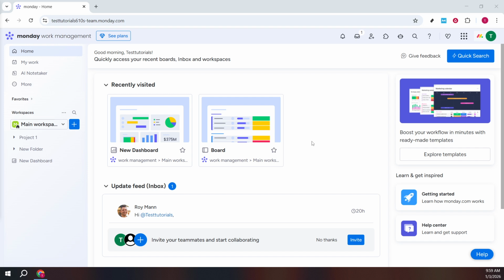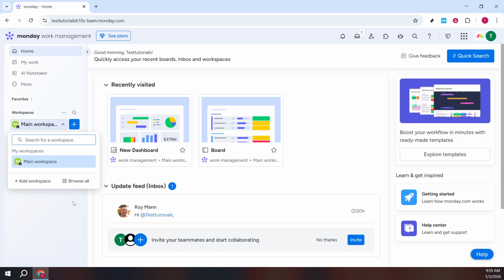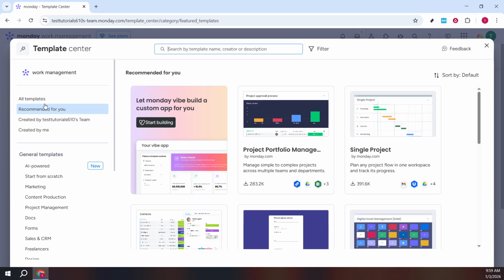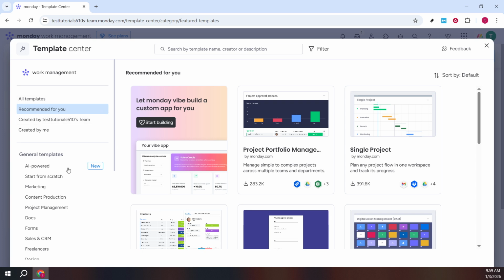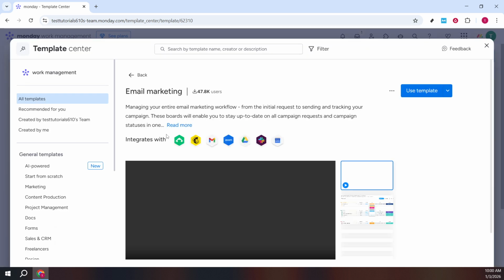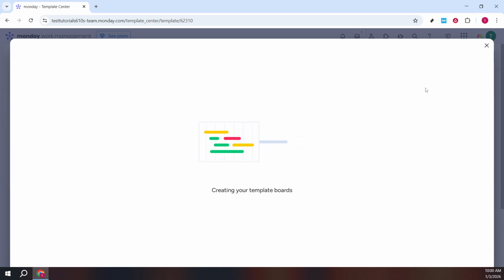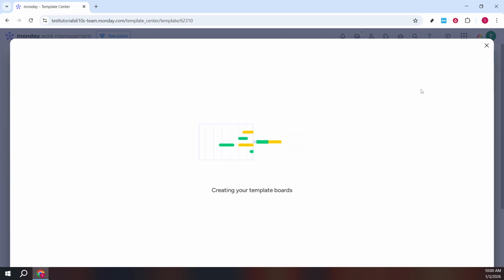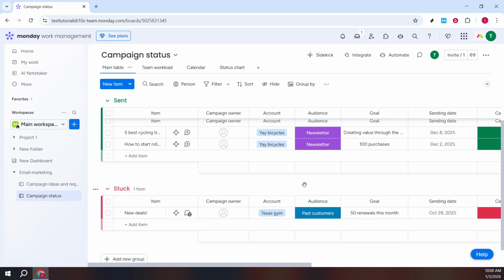How To Use Board Templates In Monday.com [2026 Guide]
How To Use Board Templates In Monday.com